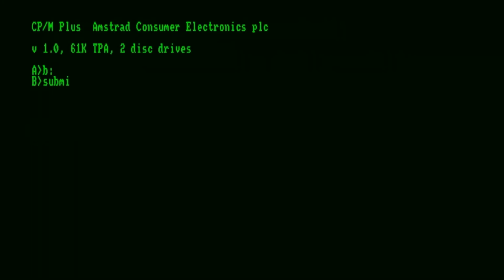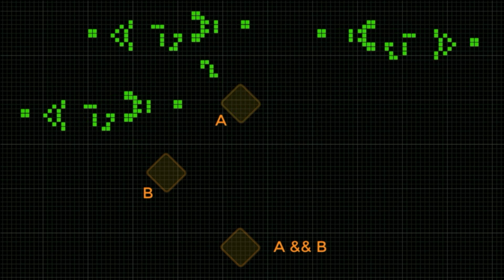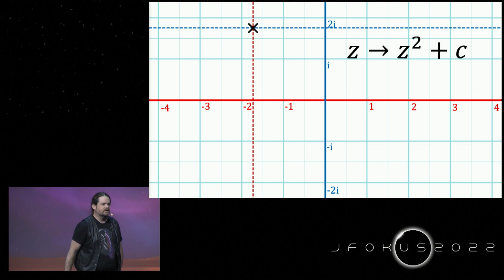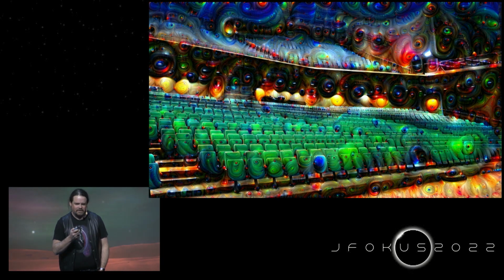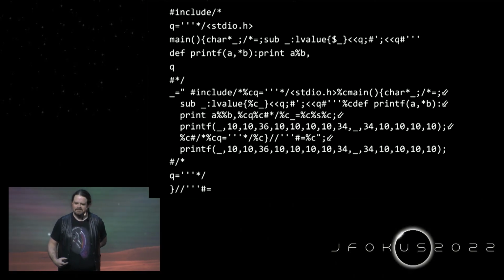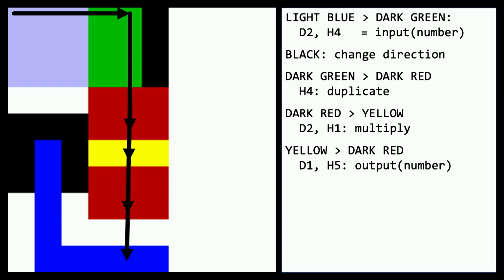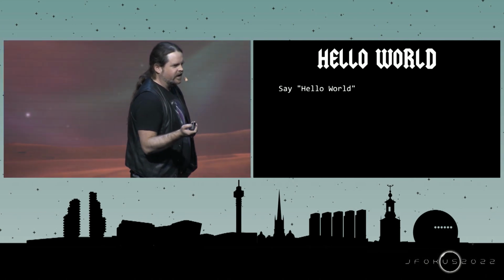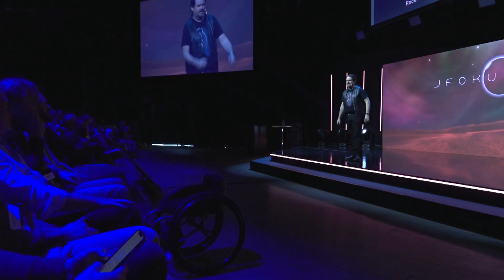The Art of Code by Dylan Beattie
Software and technology have changed every aspect of the world we live in. At one extreme are the ‘mission critical’ applications - the code that runs our banks, our hospitals, our airports and phone networks. Then there’s the code we all use every day to browse the web, watch movies, create spreadsheets… not quite so critical, but still code that solves problems and delivers services.

But what about the code that only exists because somebody wanted to write it? Code created just to make people smile, laugh, maybe even dance? Maybe even code that does nothing at all? Code that was created just to see if it was possible?

Join Dylan Beattie - programmer, musician, and creator of the Rockstar programming language - for an entertaining look at the art of code. We’ll look at the origins of programming as an art form, from Conway’s Game of Life to the 1970s demoscene and the earliest Obfuscated C competitions. We’ll learn about esoteric languages and quines - how DO you create a program that prints its own source code? We’ll discover quine relays, code golf and generative art, and we’ll explore the phenomenon of live coding as performance - from the pioneers of electronic music to modern algoraves and live coding platforms like Sonic Pi.

Dylan Beattie, Ursatile Ltd

Recorded at Jfokus 2022 in Stockholm 3rd of may